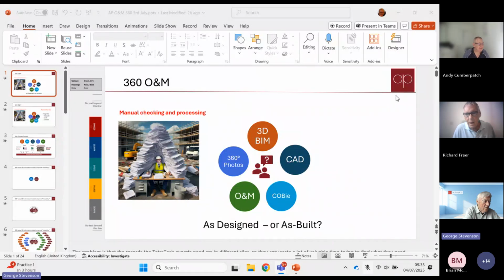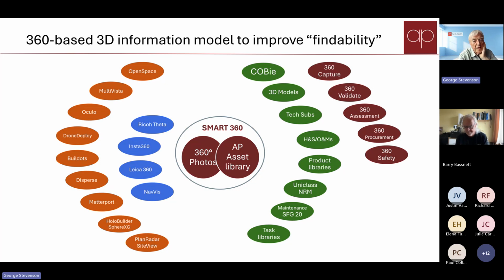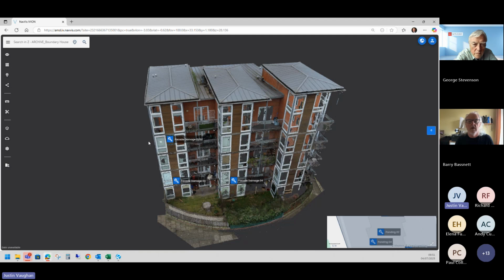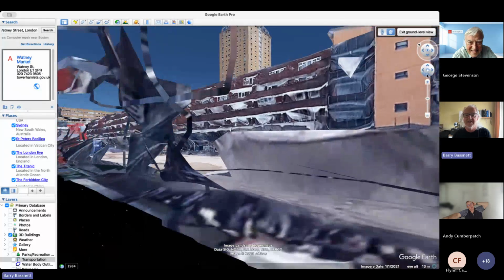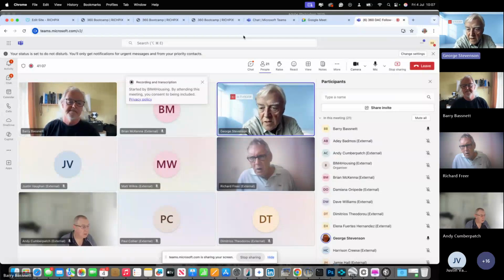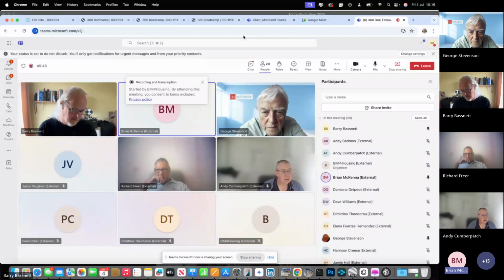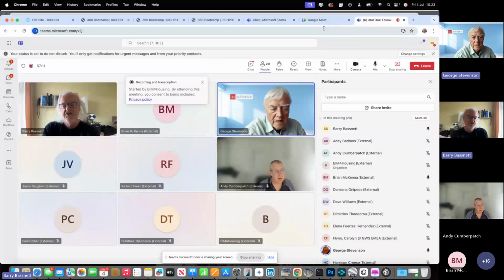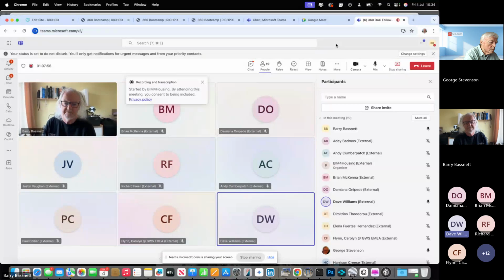04-07-2025 360 DAC Follow up Session Meeting Recording